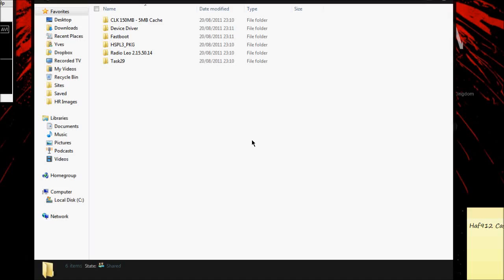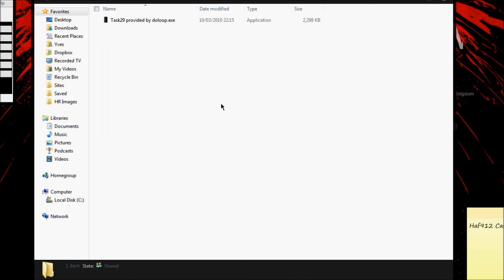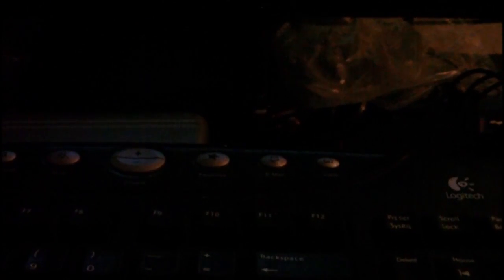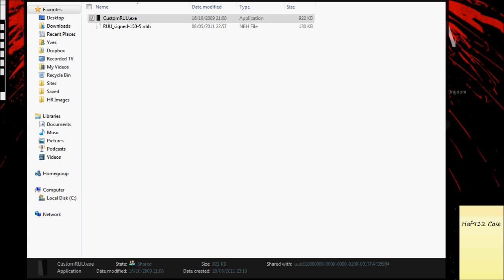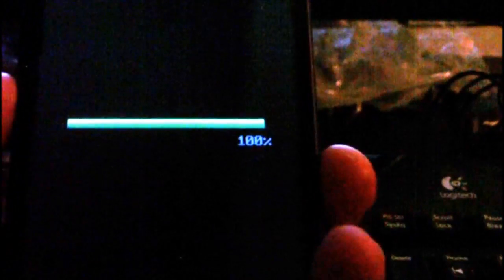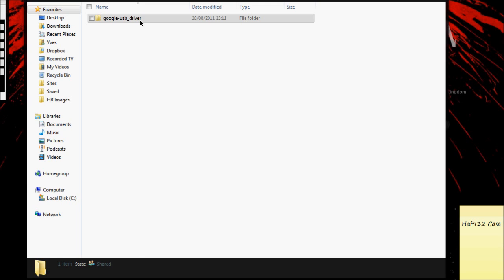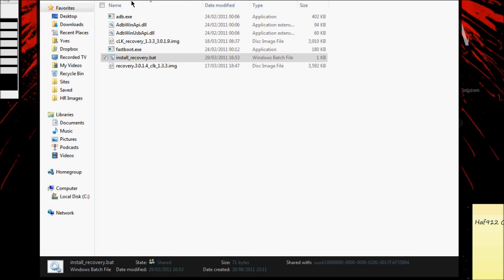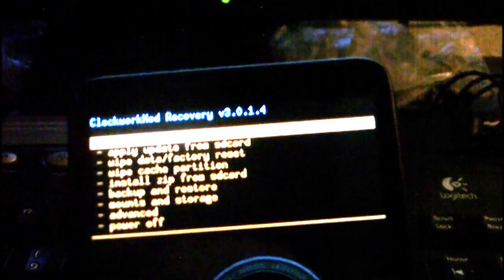HTC HD2: How To Install CLK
BEFORE INSTALLING THIS, MAKE SURE YOU HAVE HSPL2.08 ON YOUR DEVICE (Android / WP7 / MAGLDR don't support HSPL3.03) AND THEN FLASH THE LATEST RADIO (RADIO & HSPL ARE INCLUDED IN THE "CLK Install.zip")

In this video i show you how to install the clk bootloader onto your htc hd2 device

IF YOU RUN INTO ANY PROBLEMS, THE SOLUTION MAY BE IN THIS FORUM THREAD, GO HERE FIRST BEFORE POSTING IN THE COMMENTS SECTION.

Recommended ROMs:
NDT MIUI ROM Series

How To Install ROM's Using Clockwork Recovery Mod